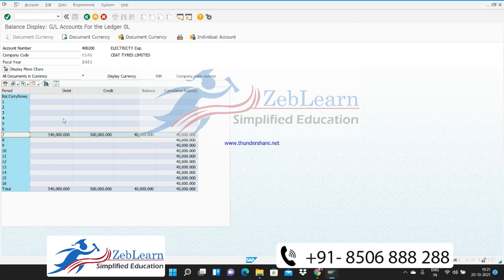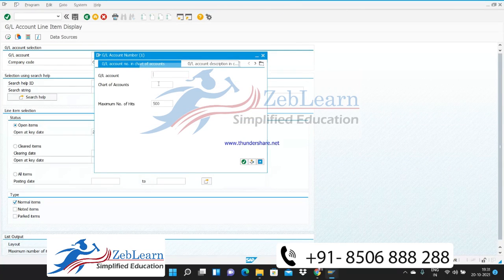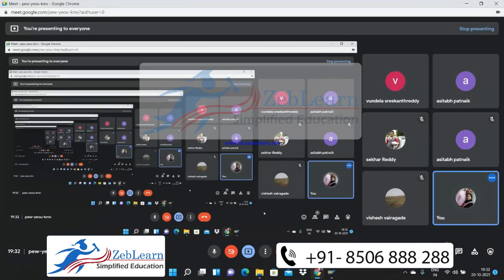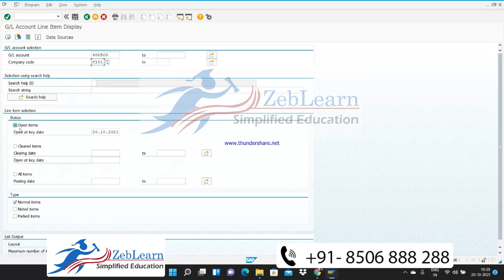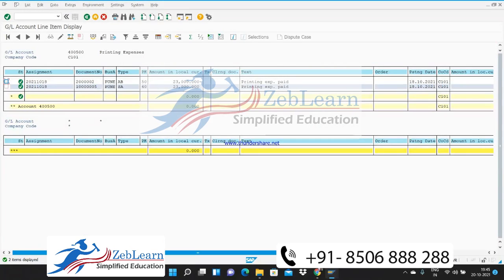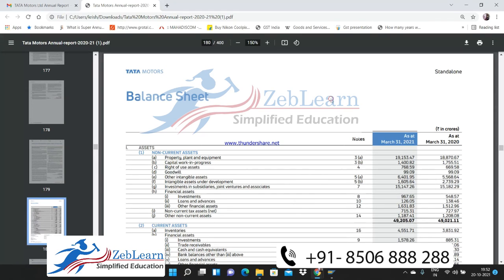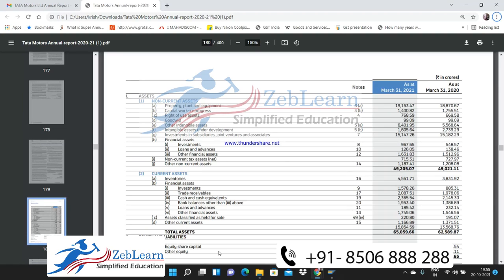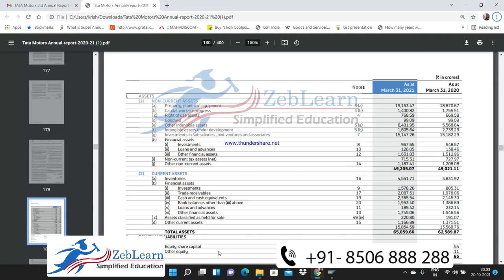SAP GL ACCOUNT BALANCE DISPLAY ZEBLEARN SOC